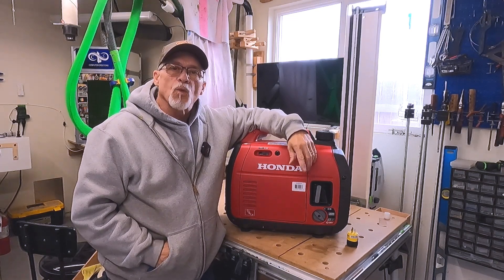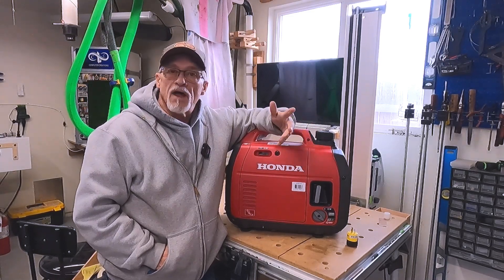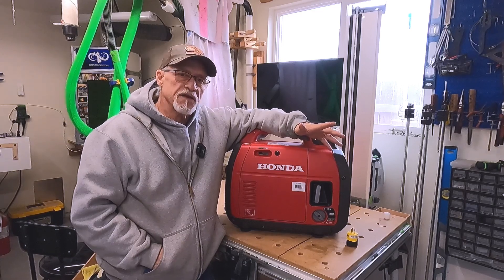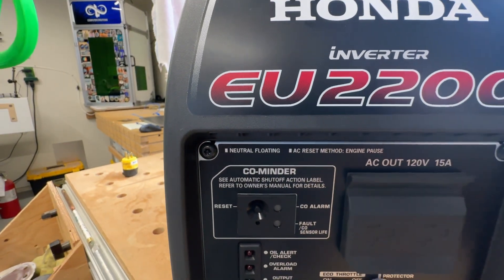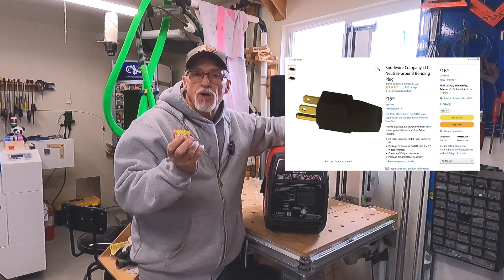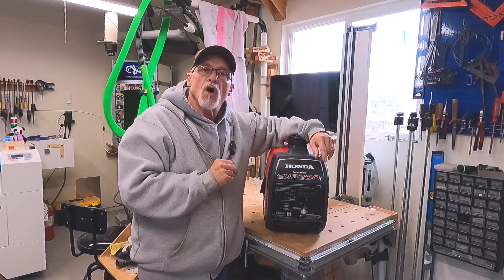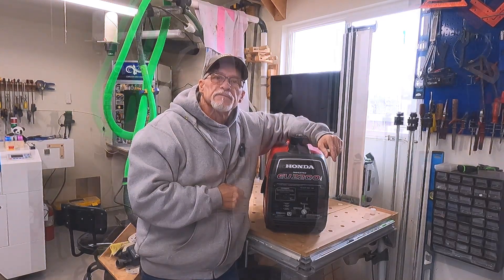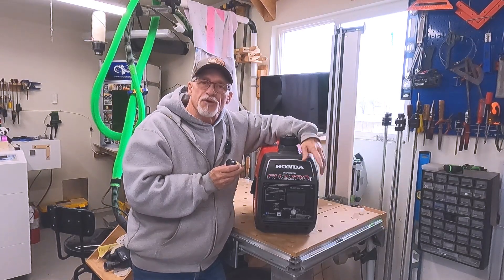Running my Natural Gas Furnace on my Honda EU2200 Generator (not as straight forward as you think)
In this video I talk about what I needed to do to use my honda inverter generator to get my natural gas furnace running during an extended power outage. It’s not as easy as just plugging it in. There is one thing you have to add before it will work!